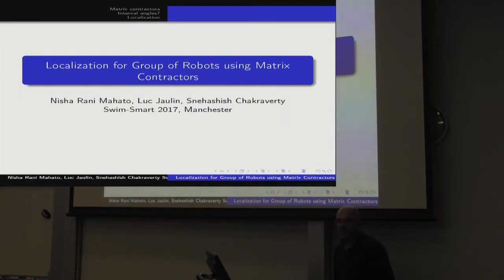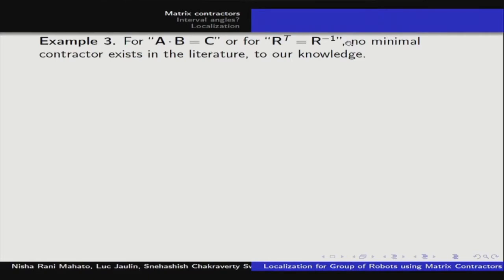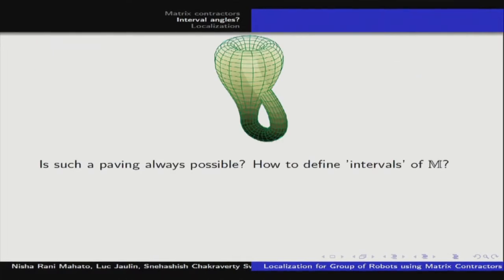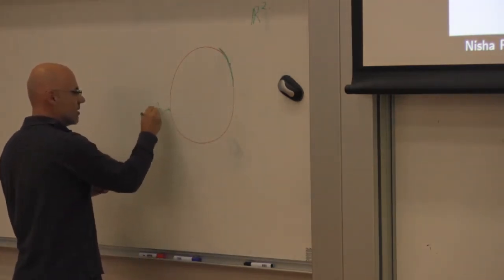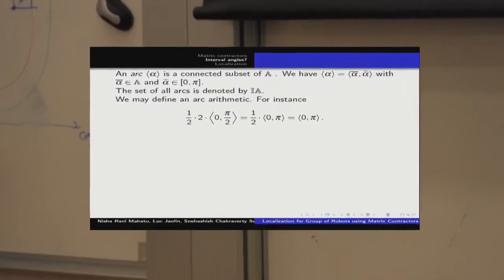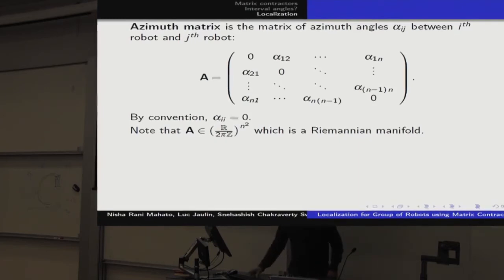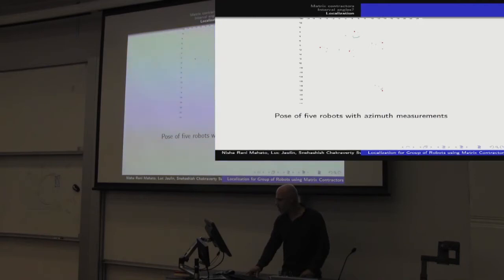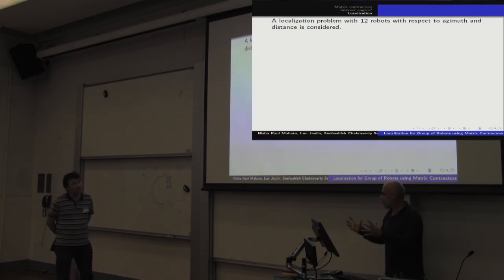Session 11 Robotics and Autonomous Systems 3 Localization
Nisha Rani Mahato, Luc Jaulin and Snehashish Chakaverty
Localization for Group of Robots using Matrix Contractors